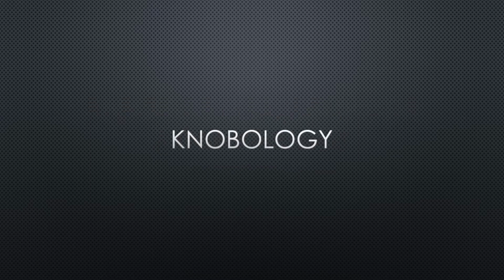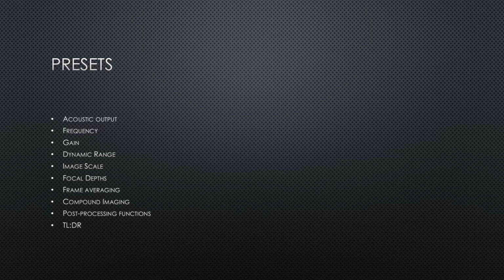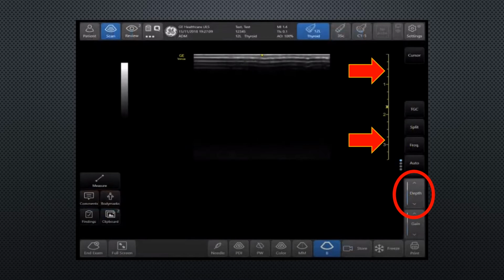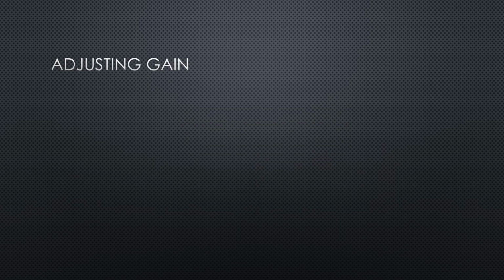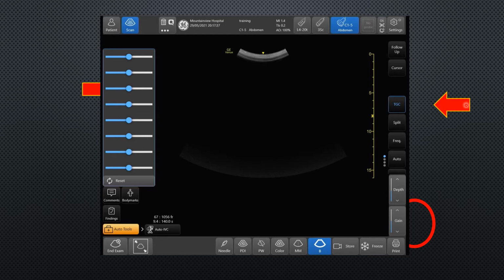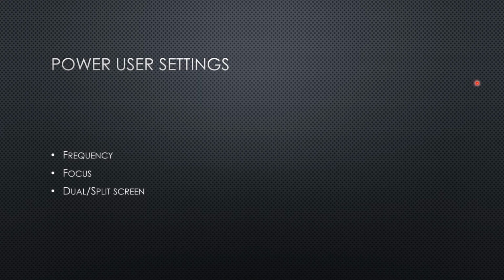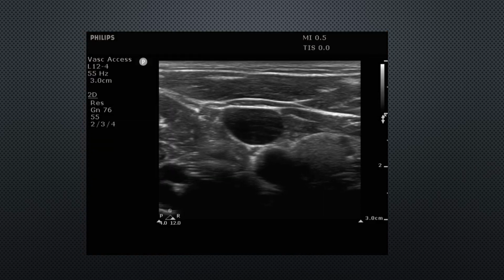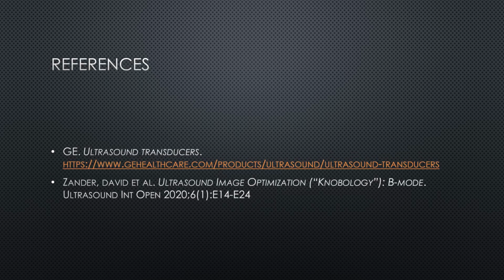2 Knobology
Part 2 of a 3-part lecture series about the fundamentals of ultrasound as an imaging modality.This video will discuss "knobology" - or machine manipulation to improve your imaging.